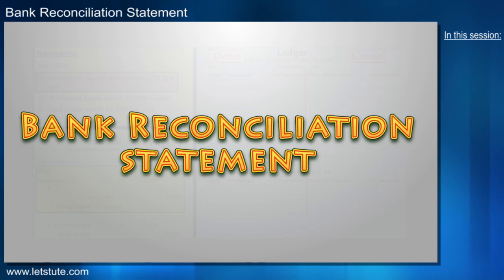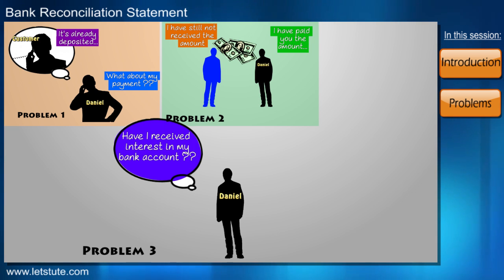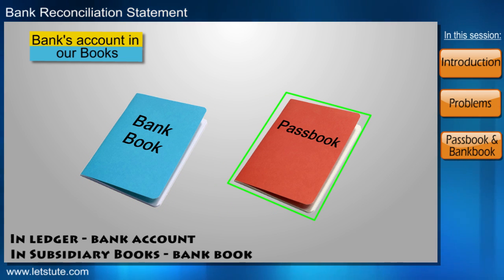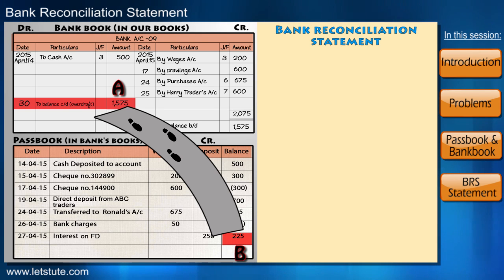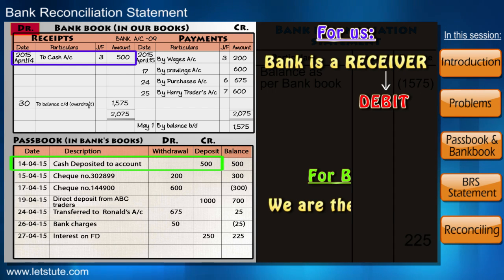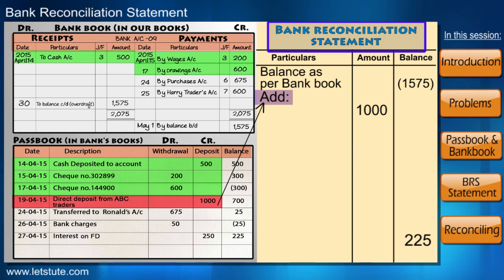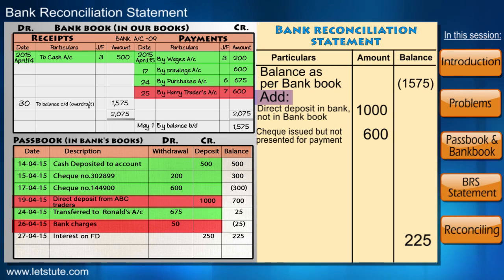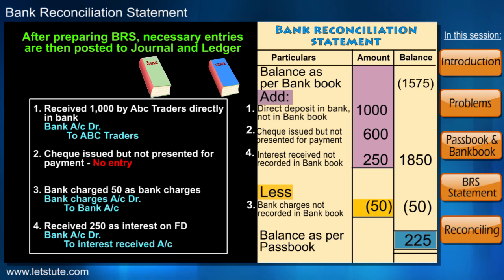Bank Reconciliation Statement | Introduction and Trick to solve BRS | Letstute Accountancy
Bank Reconciliation Statement | Introduction and Trick to solve BRS |

Hello Friends,
   Check out our video on Bank Reconciliation Statement | Introduction and Trick to solve BRS | Letstute Accountancy

In this session of Bank reconciliation statement you will learn
1) What is a Bank reconciliation statement,
2) How to prepare it, tricks to prepare Bank Reconciliation Statement
3) Causes of difference in cash book and bank book/passbook, etc.
This session will help you to prepare & understand bank reconciliation statement very easily & in a logical manner. A bank reconciliation statement is a statement prepared by the account holder to reconcile the bank balance as per cash book with the balance as per bank statement or bank passbook showing causing differences between two balances.

We have attached a PDF where one can get a quick glance of the whole chapter in few minutes. Also, you will understand what is bank reconciliation statement (BRS), reasons for difference in cash book and passbook, how to prepare bank reconciliation statement, tricks to solve the problem, etc.

TimeStamp

0:00: Introduction
0:56: Problems
2:13: Passbook & Bankbook
4:05: BRS Statement
5:08: Reconciling
10:16: Revies
10:51: Conclusion

Equipment:

1: Green Backdrop Background YouTube Video Shooting
2: DIGITEK® (DTR 550LW) (170 CM) Tripod For DSLR, Camera
3: Godox SB-UBW Series Octa (SB-UBW120 47'') lights
4: Cellphones TriPod t Adapter For Mobile Phone
5: Aerial Acoustic Foam
6: Travel Adapter
7: AmazonBasics Camera Lens Protective Pouches - Water Resistant
8: AmazonBasics Backpack for Cameras and Accessories

Accessories:

1: SanDisk 128GB SD Card - SDSDXXY-128G-GN4IN
2: SanDisk 128GB Extreme Pro SDXC UHS-I Card - C10, U3, V30, 4K
3: Canon EF-S 24mm f/2.8 STM Lens
4: Spe Tulip 58Mm Flower Lens Hood (Black) For Canon Eos
5: Graphic Tablet
6: Microphone with 20ft Audio Cable
7: Headphones for Home & Recording studio
8: Studio Condenser Microphone

Software:

1: Effects and Cinema 4D Lite: 3D Motion Graphics Using CINEWARE
2: Adobe Photoshop CC for Photographers 2018 Paperback